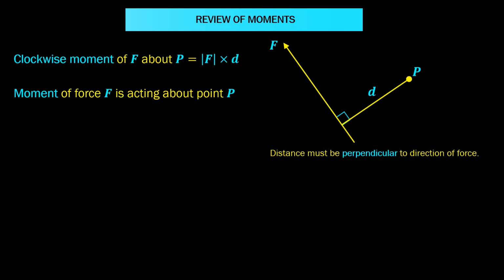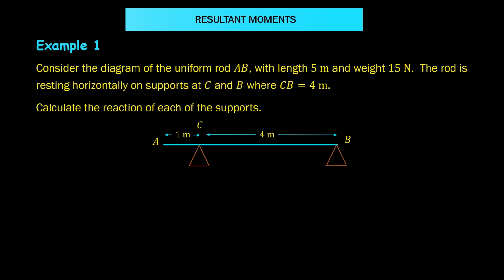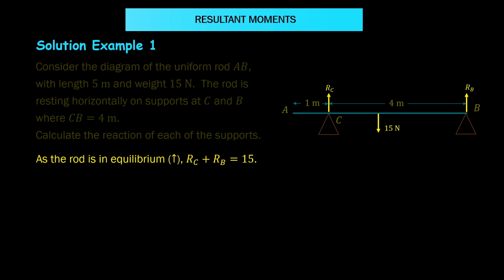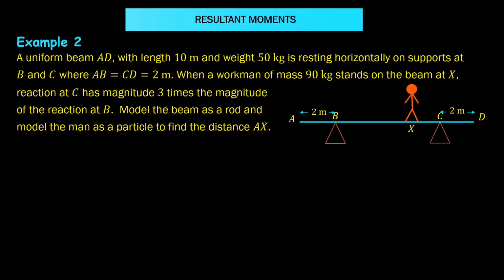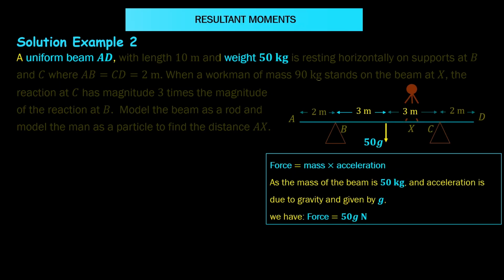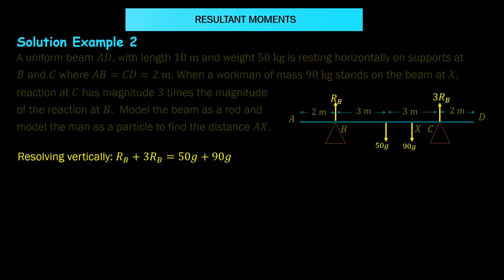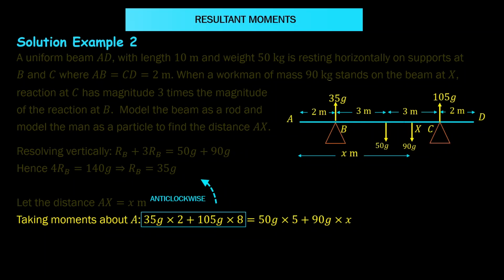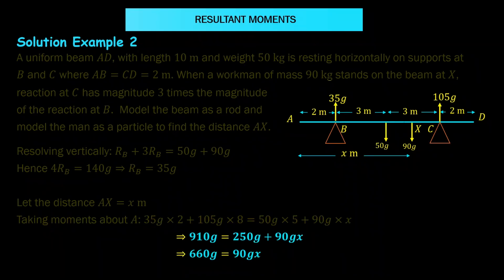Equilibrium | Mechanics 2 | Maths A Level & AS Level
The objectives for this session are to solve problems which involve rods in equilibrium.